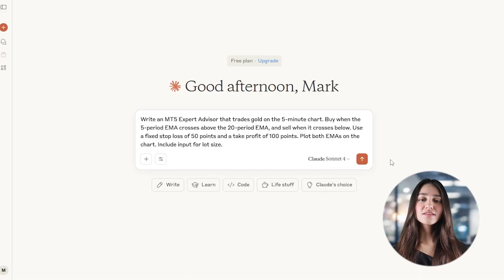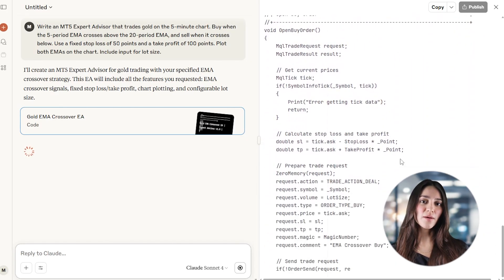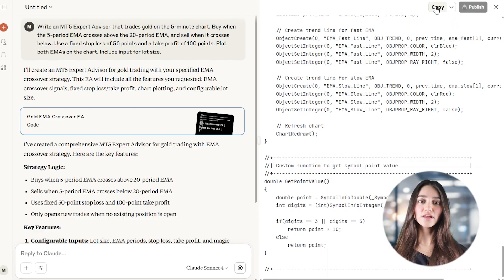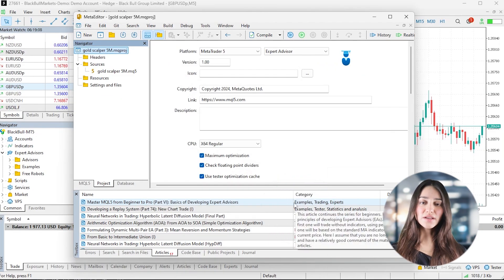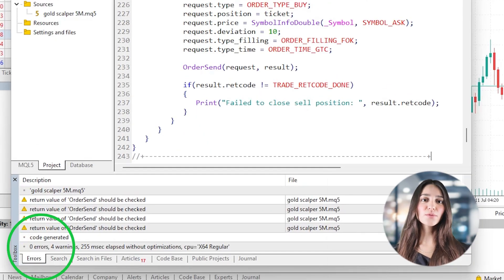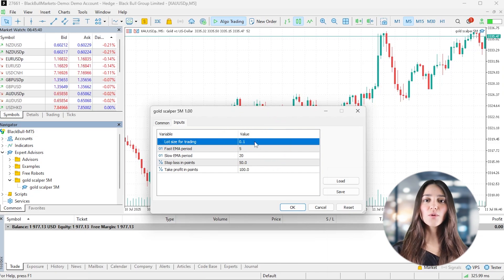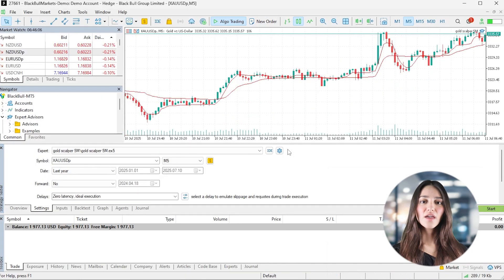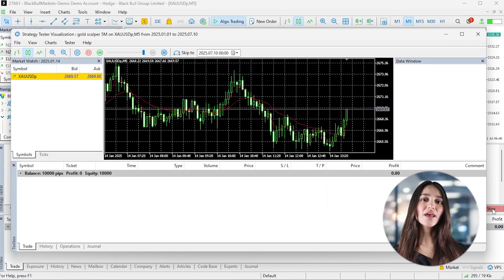How to Build and Test a Gold Scalper Robot for MT5 (Using Claude)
Scalping gold on a 5-minute chart can be fast and intense, but AI can simplify the process. In this video, we walk through creating, testing, and running a simple AI-generated scalping bot for XAUUSD on MetaTrader 5 without writing a single line of code.